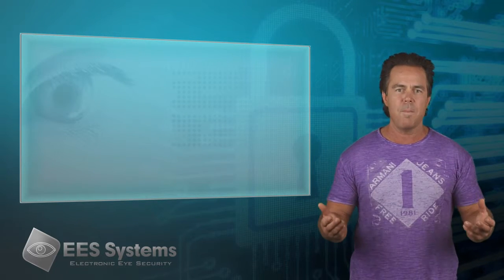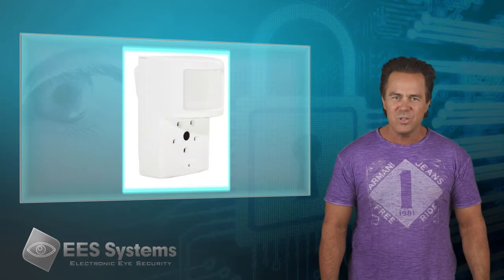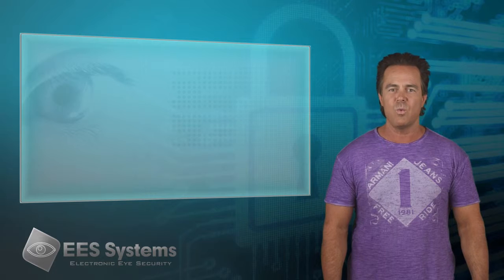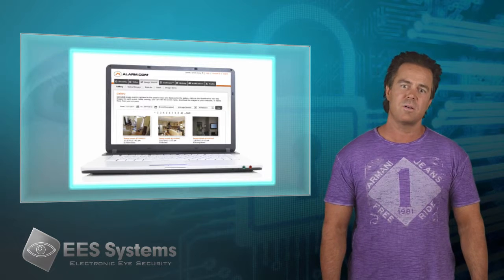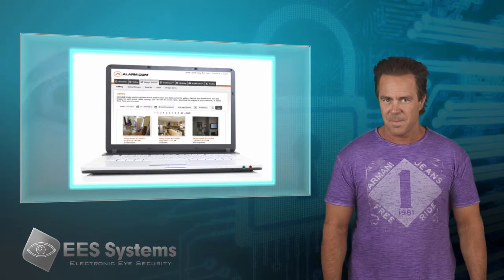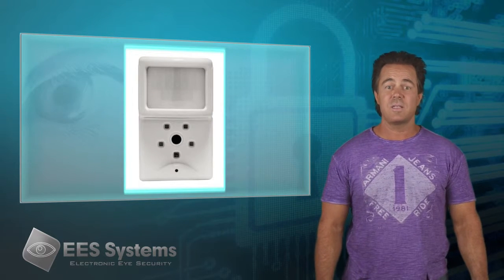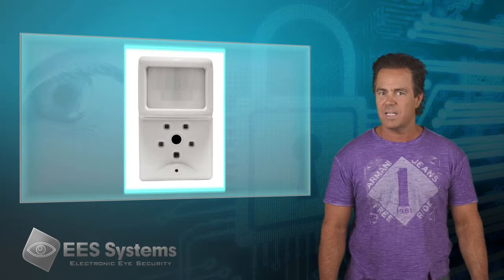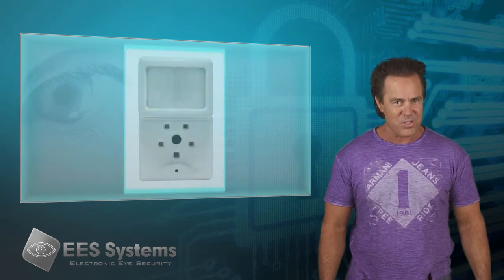How to Secure Your Home with the Genius Image Sensor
Ever wonder what exactly set off that motion detector or alarm? With the Genius Image Sensor you can see exactly what caused it!